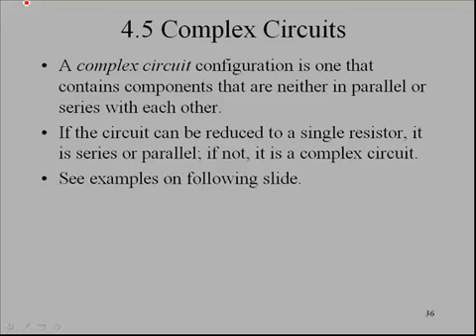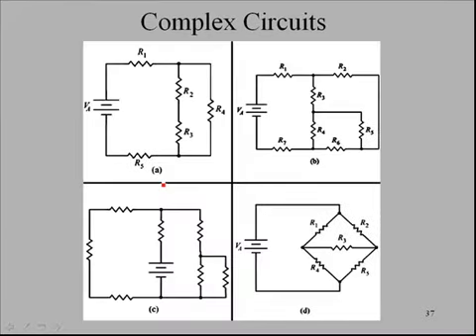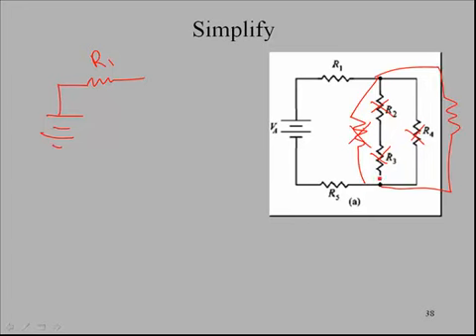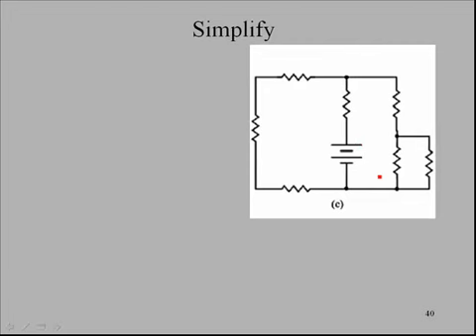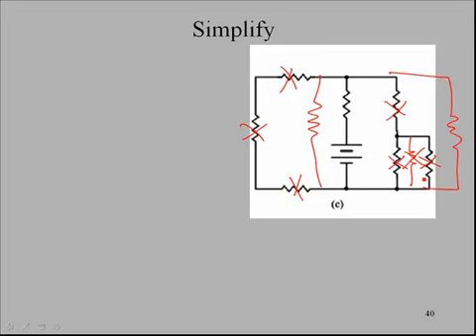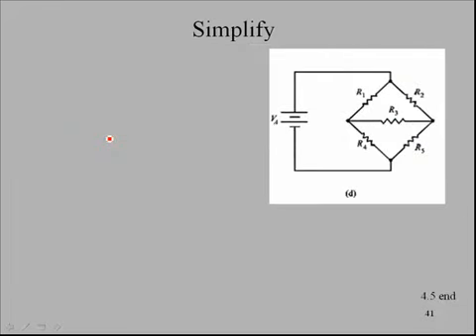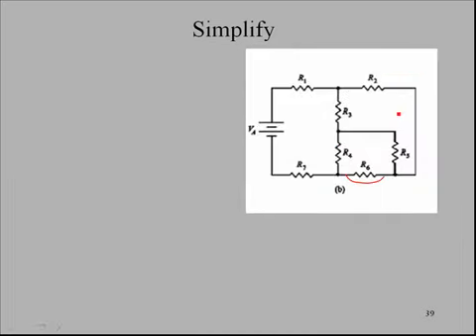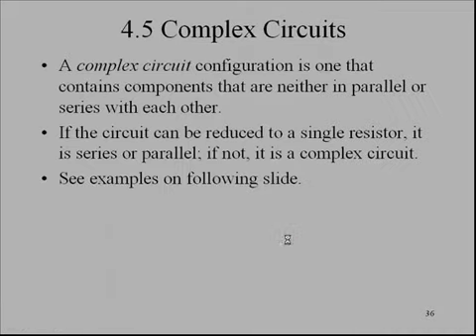Electronic Circuits | Complex Circuits | Chapter 4 Lecture 6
circuits
complex circuits
equivalent resistance of complex circuits
complex circuit
circuit analysis
circuit
combination circuits
equivalent resistance of a complex circuit
parallel circuits
series circuits
parallel circuit
series circuit
equivalent resistance complex circuits
dc circuit
circuits example